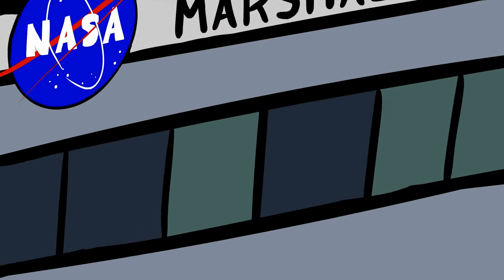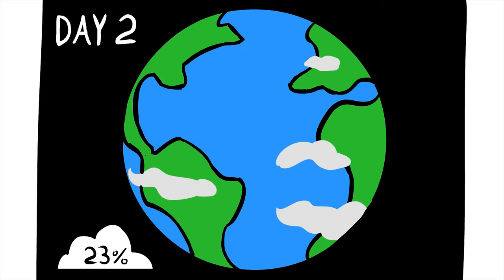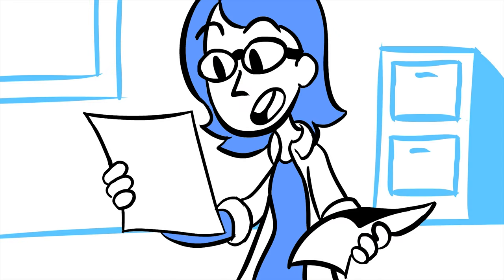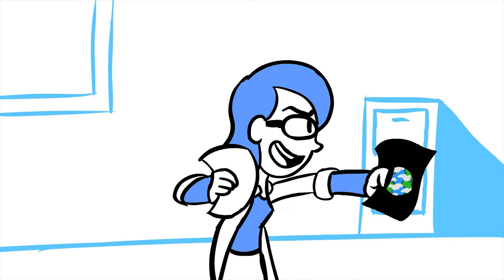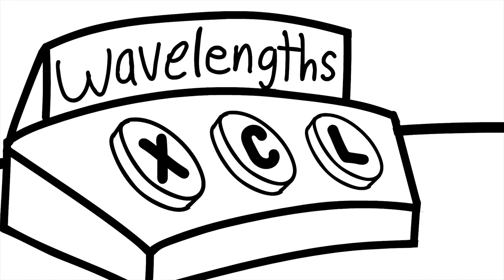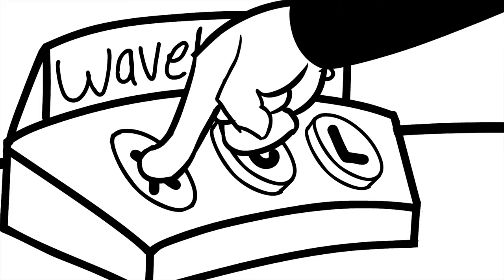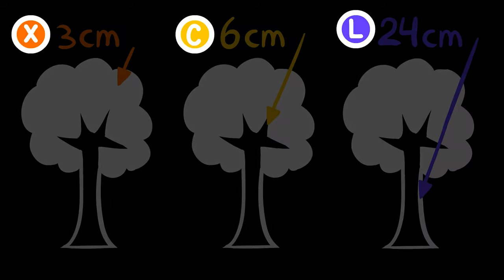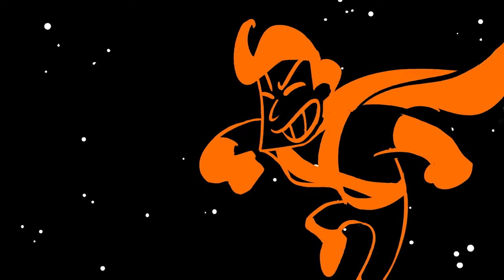Synthetic Aperture Radar (SAR): For Forest Structure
An overview of how Synthetic Aperture Radar can be used to determine forest structure, based on chapters 2 and 3 of the SAR Handbook: Comprehensive Methodologies for Forest Monitoring and Biomass Estimation.

CHP 2:
Meyer, Franz. “Spaceborne Synthetic Aperture Radar – Principles, Data Access, and Basic Processing Techniques.” SAR Handbook: Comprehensive Methodologies for Forest Monitoring and Biomass Estimation. Eds. Flores, A., Herndon, K., Thapa, R., Cherrington, E. NASA. 2019. DOI: 10.25966/ez4f-mg98

CHP 3:
Kellndorfer, Josef. “Using SAR Data for Mapping Deforestation and Forest Degradation.” SAR Handbook: Comprehensive Methodologies for Forest Monitoring and Biomass Estimation. Eds. Flores, A., Herndon, K., Thapa, R., Cherrington, E. NASA. 2019. DOI: . 10.25966/68c9-gw82

SERVIR Global Science Coordination Office
NASA Marshall Space Flight Center